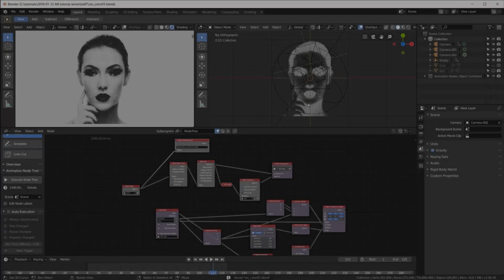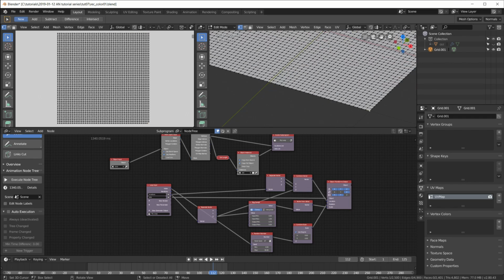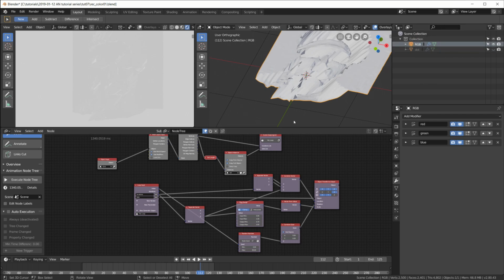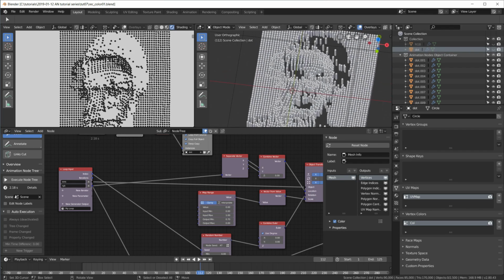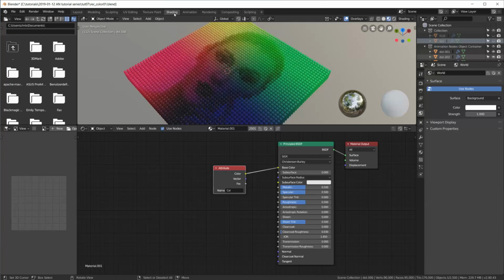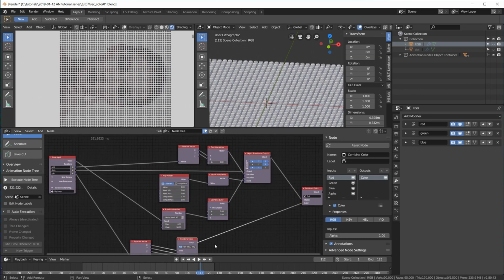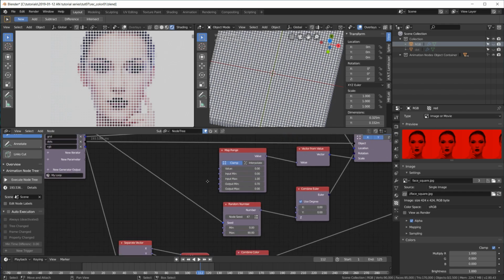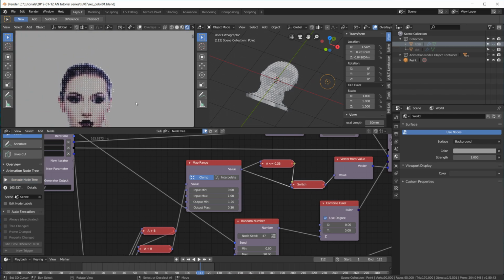#8 - 3D Animated Halftone w/ Colors - Animation Nodes Blender 2.8 Tutorial Series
In this video series we take an early look at Animation Nodes 2.1 in Blender 2.8
THIS IS PART 8 - Adding color to the photo halftone effect from the previous video